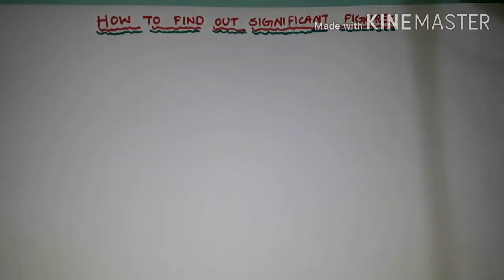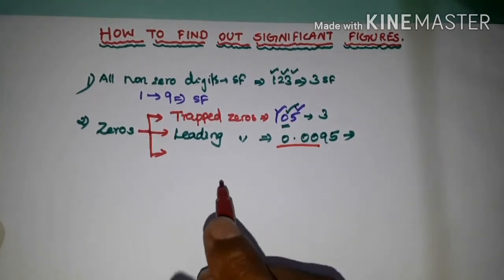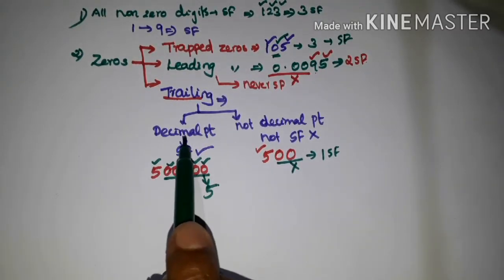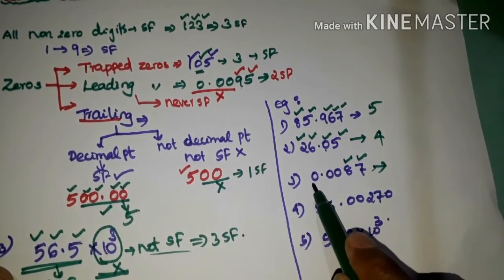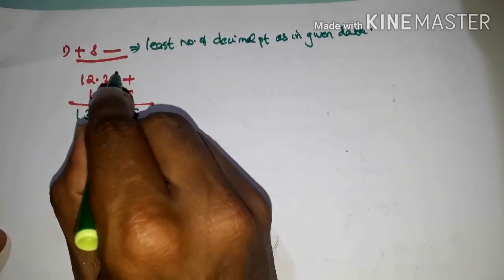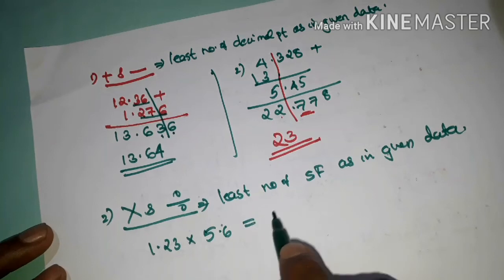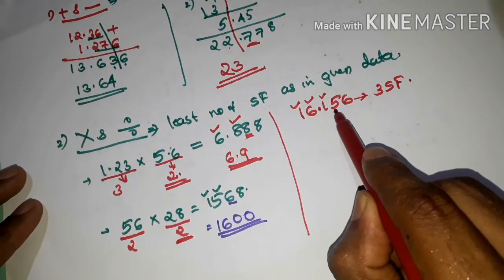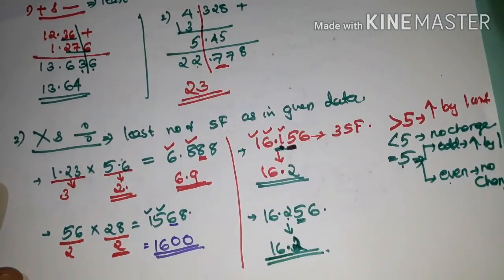How To Find Out Significant Figures In Chemistry :- Some Basic Concepts Of Chemistry Plus One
Significant Figures in Chemistry, Some Basic Concepts Of Chemistry Plus One Topic